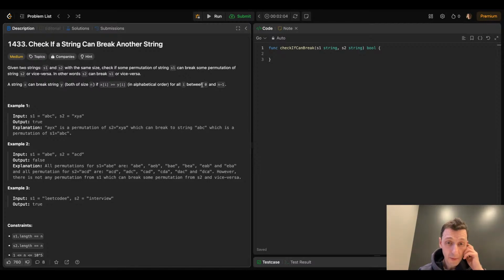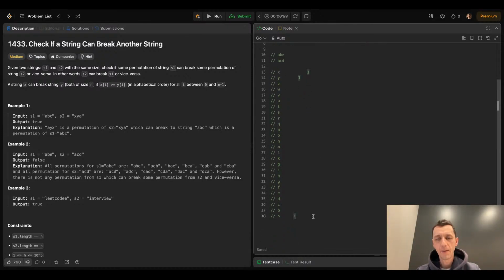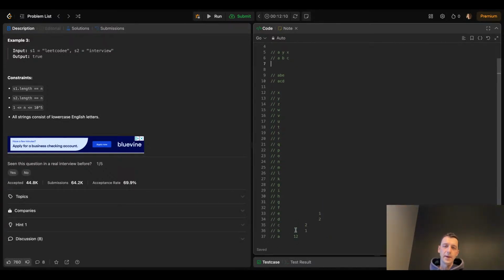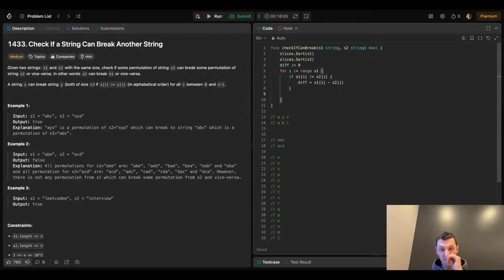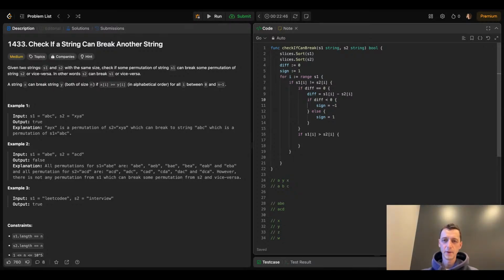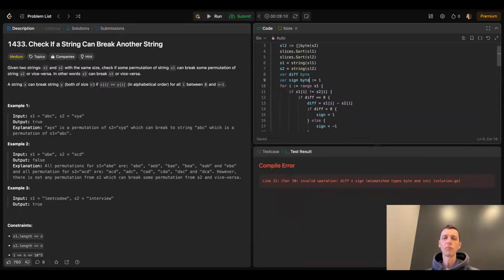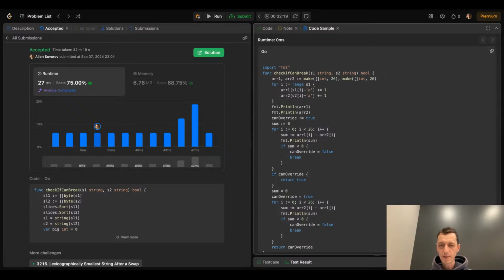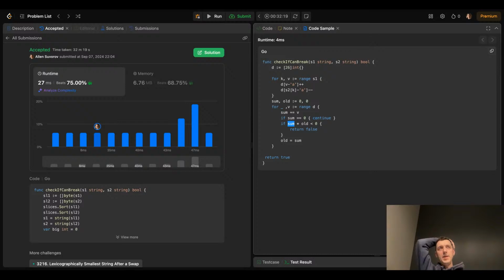Evening LeetCode on a Fluke